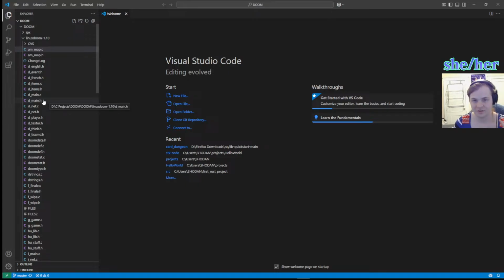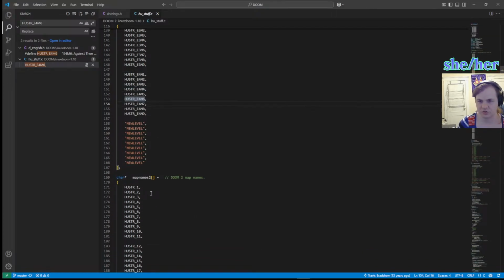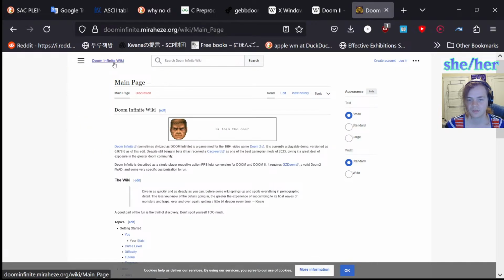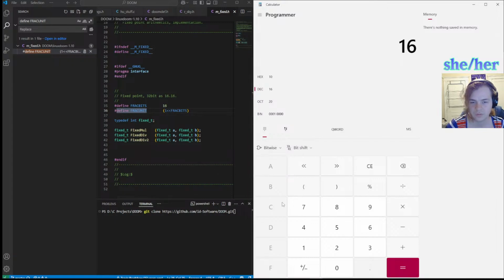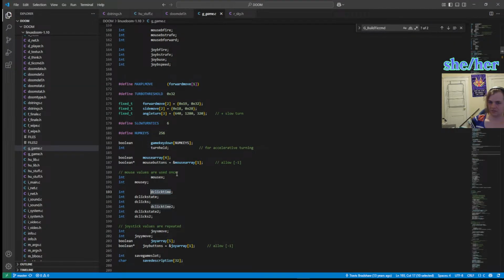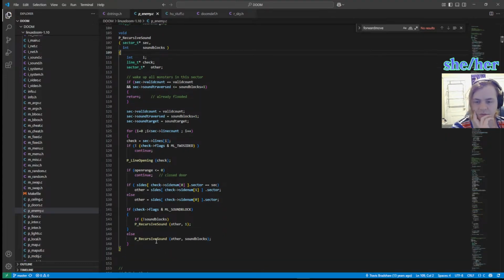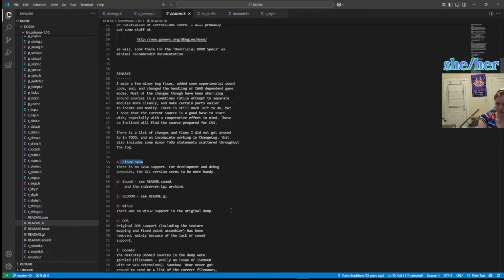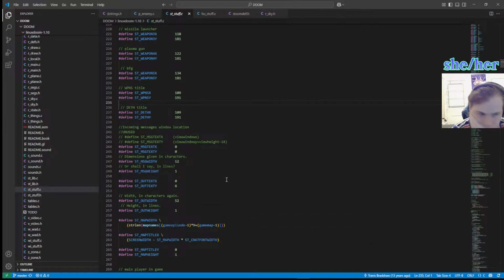Reading Doom's Source Code, Trying to Learn Some C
Doom was the most influential game in its genre on release, and continues to be relevant because its creators made the code open-source and available to the public, allowing countless mods, re-writes, ports, and other goodies to exist.

Today, we're going back to the source, to see if I can glean some wisdom from it in Current Year